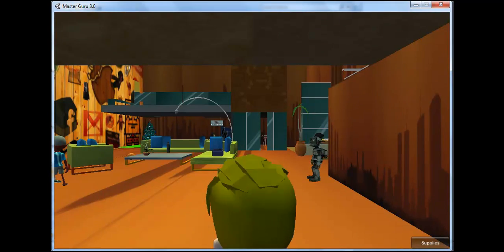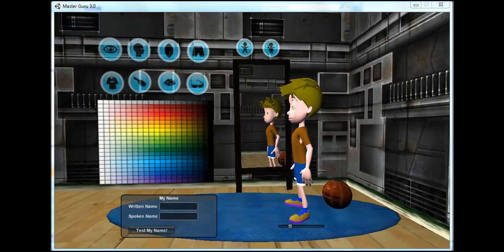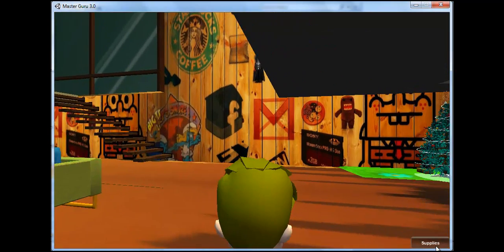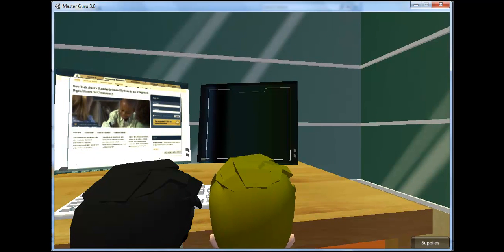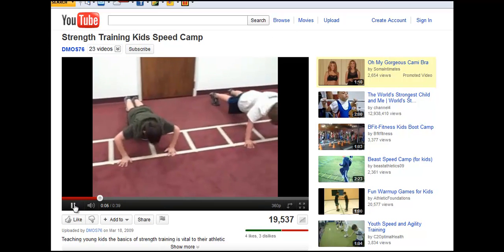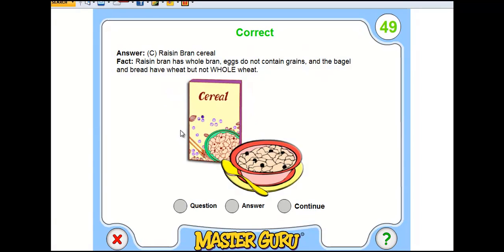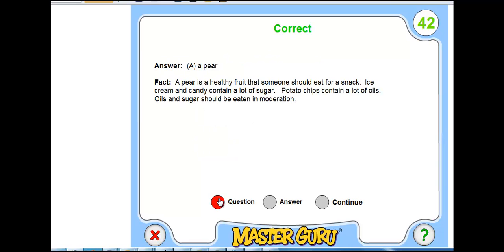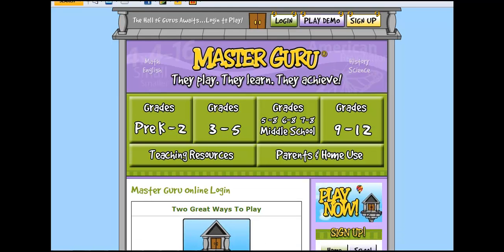Master Guru 3.0 Demo 20111129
Master Guru 3.0 Demo